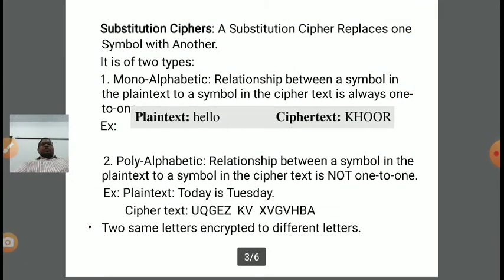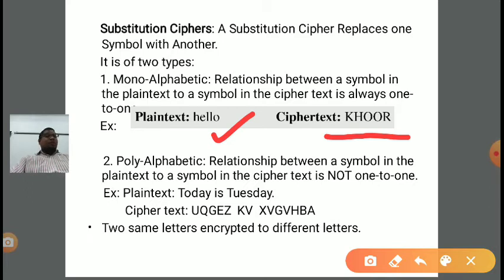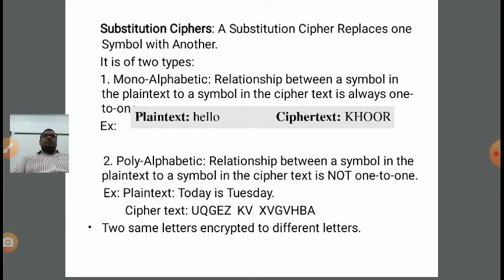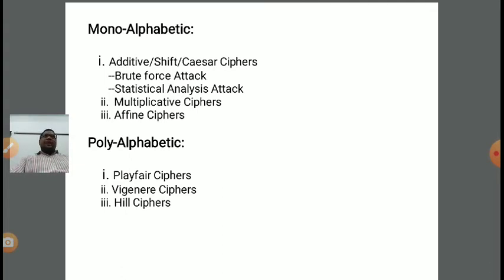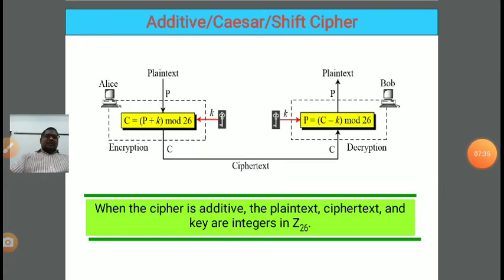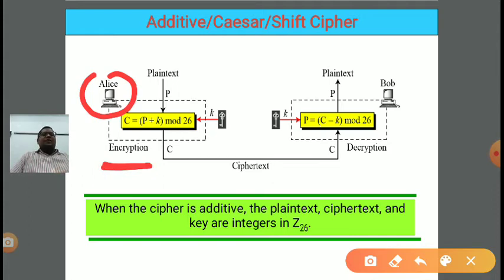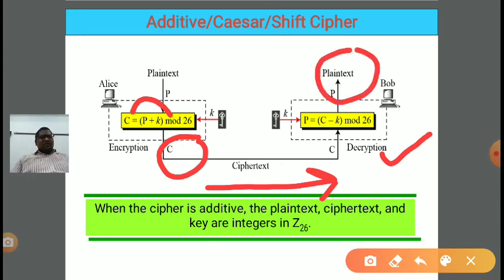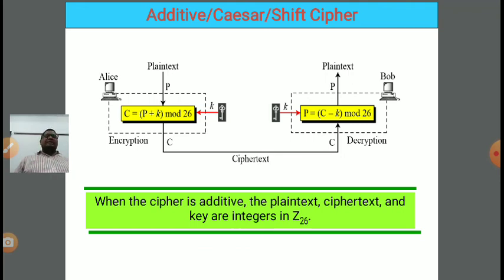Substitution Cyphers in details by Rajendra Aaseri, Assistant Professor GBC Didwana